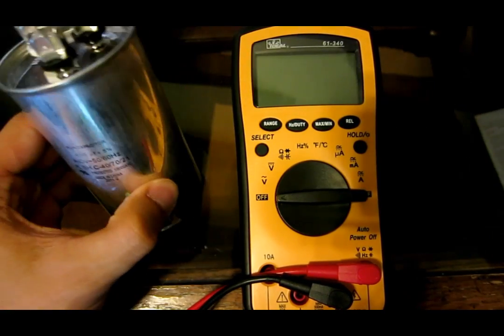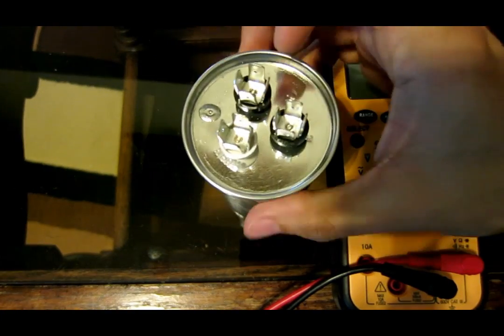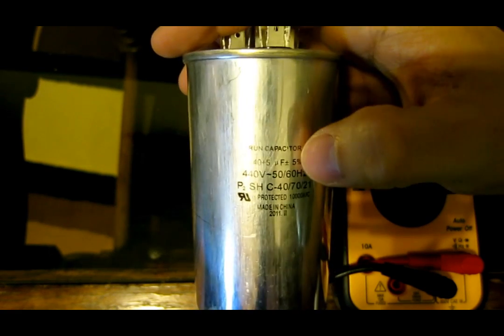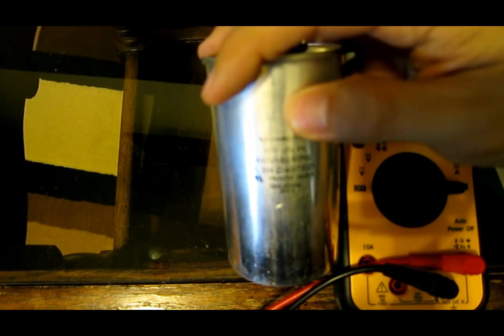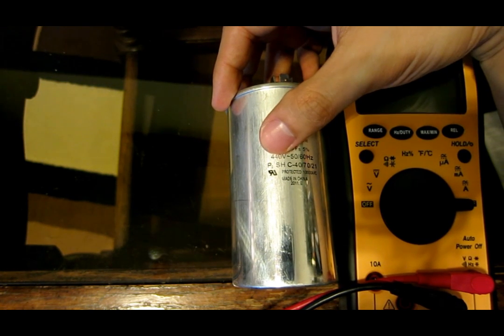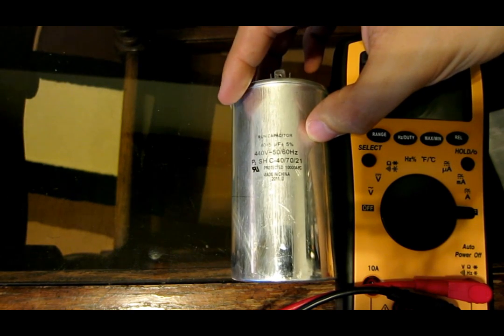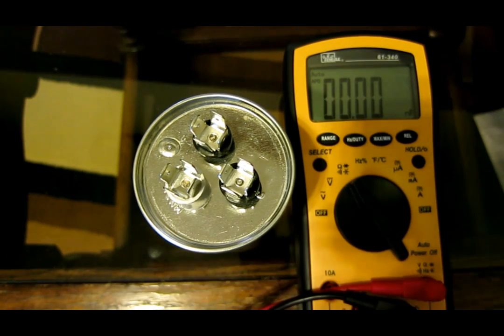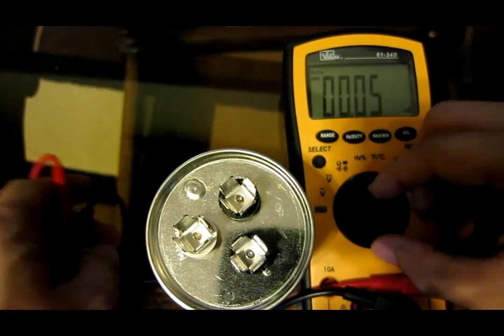How to buy a Run Start Capacitor - Cap Air condition replace measure troubleshoot HVAC A/C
Here is how i test a good capacitor for my HVAC's condensing unit. I am not a professional, just documenting this and sharing my experience.

Many asked where to buy a Digital Multi Meter with Capacitance? Search "hardware supply" in google maps and a local hardware store sells it. Or go to online stores like Amazon. The following link goes to Amazon's Digital Multi Meter with Capacitance:

For Run Capacitor search "HVAC supply" in google maps and a local AC supply store sells it or click here to find it on amazon: